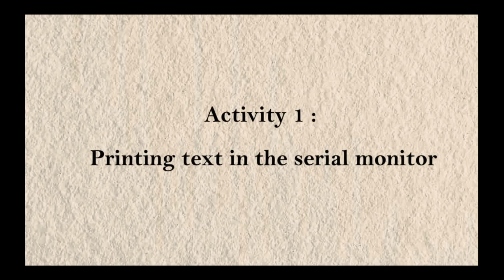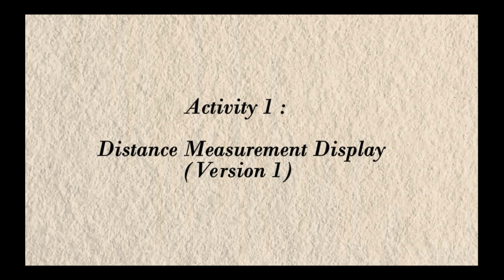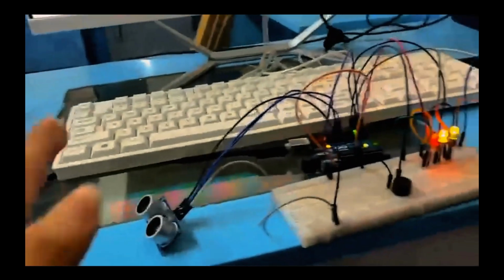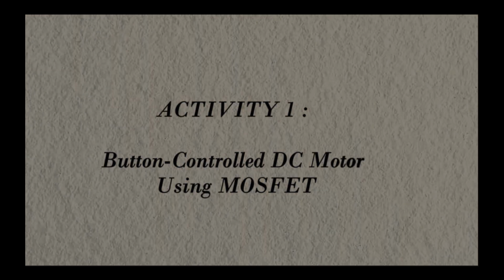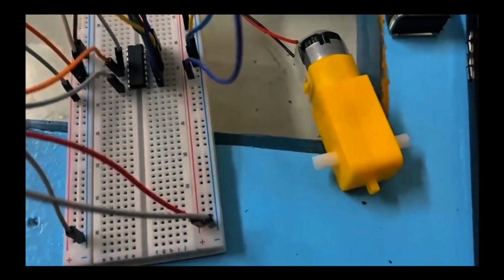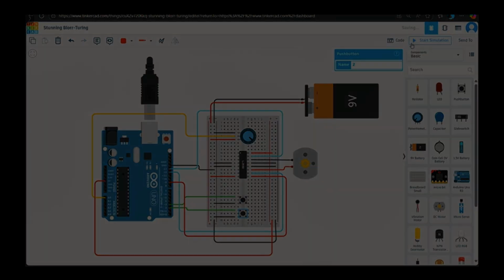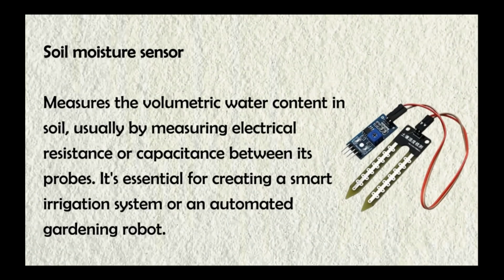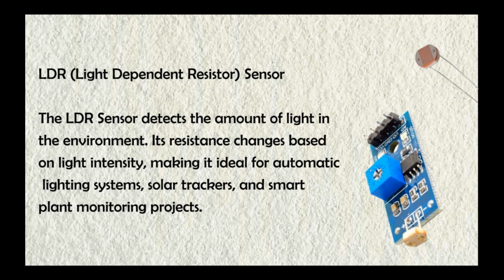Code. Connect. Control : The Arduino Power Project!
These compiled activities focus on learning how to read sensor data and control motors using different electronic components. They include using the serial monitor to display sensor readings and control devices, IR sensors for detecting proximity and counting, MOSFETs and H-Bridges for motor speed and direction control, and ultrasonic sensors for distance measurement and obstacle detection.

Maranan, Gladys Kate A.
Dolog, Bianca Ryan
Trivino, Mary Jazmine
Erilla, Amber Anthony

Immaculate Conception Colleges of Balayan, INC.